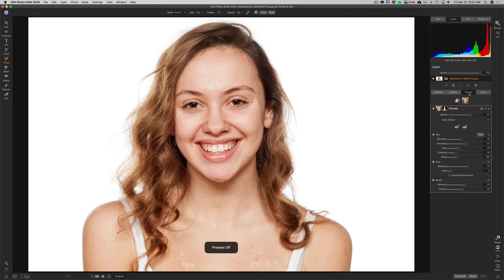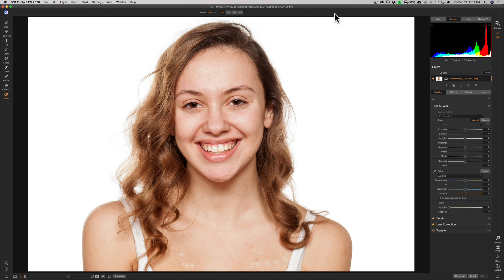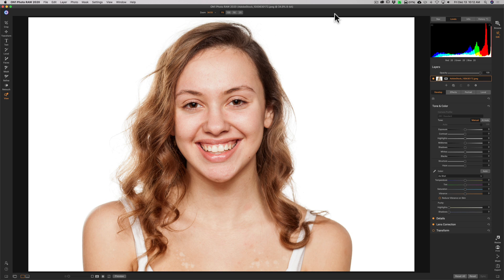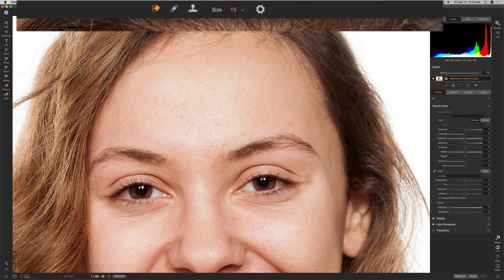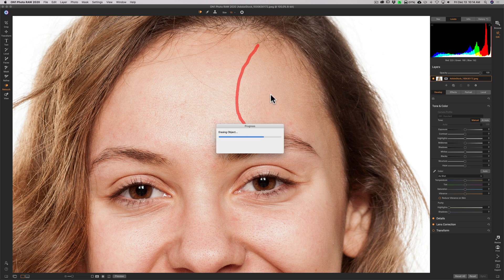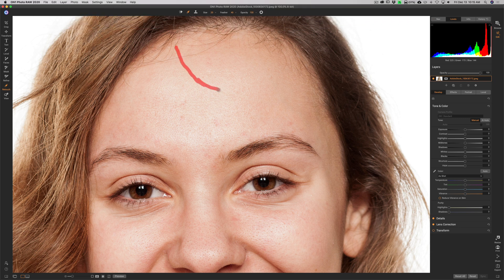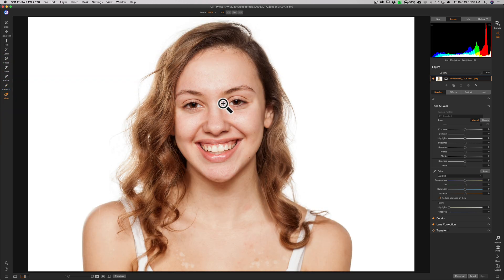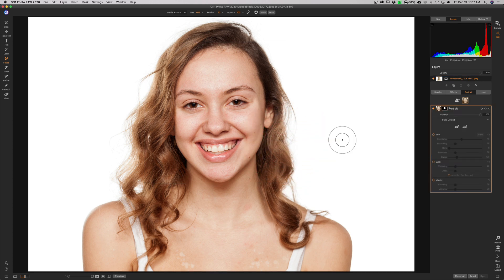PORTRAITS in On1 Photo RAW 2020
In this video, I demonstrate how to process a portrait using all of the portrait tools that are available in On1 Photo RAW 2020.

My recommended gear list: